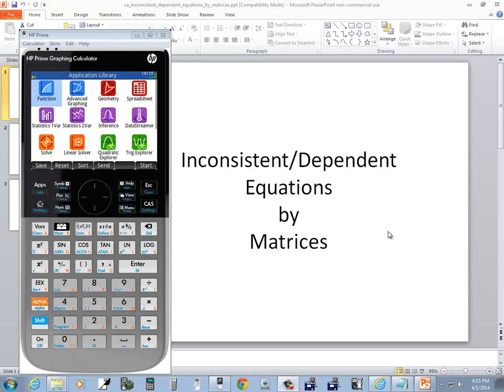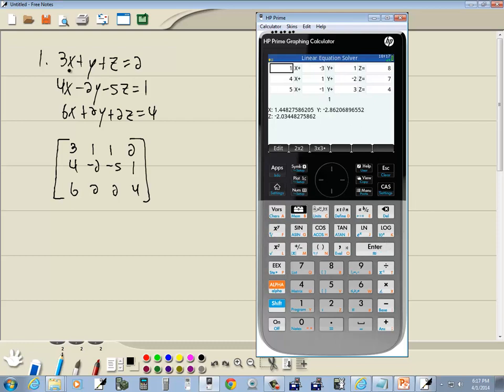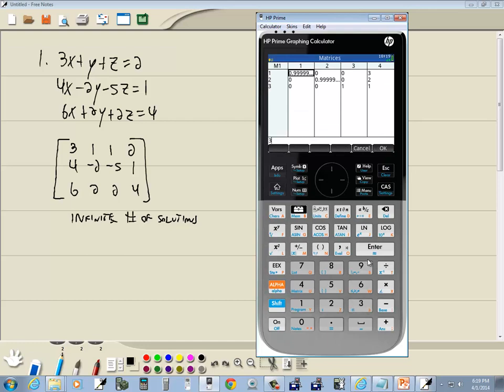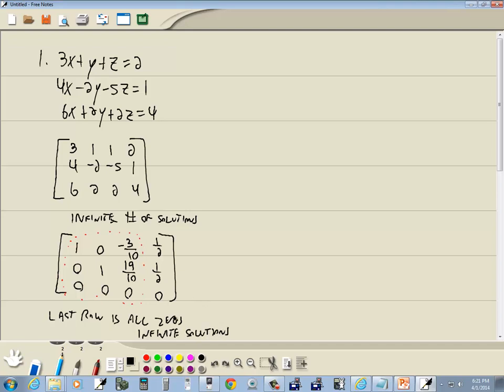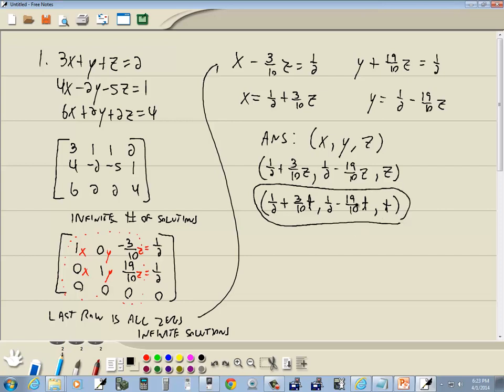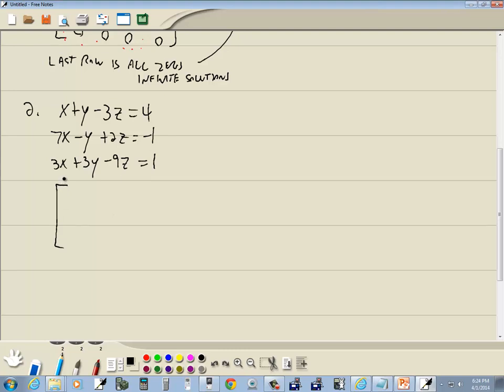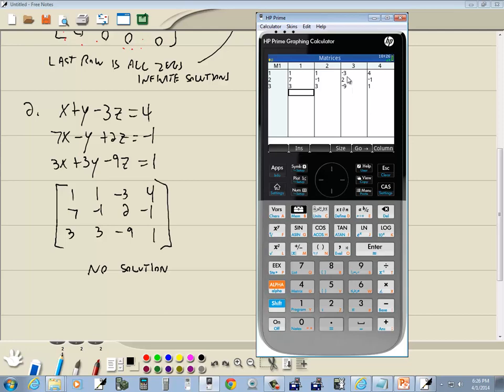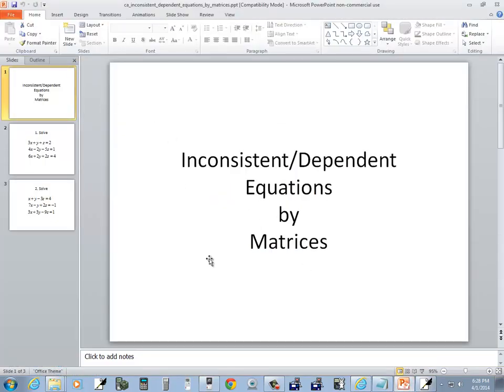Technology in College Algebra - Inconsistent_Dependent Equations - HP Prime